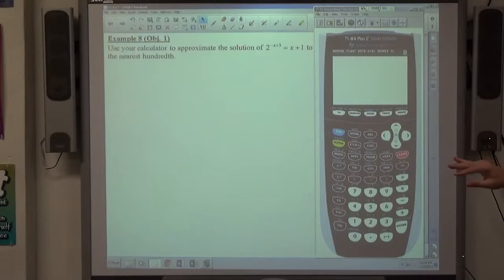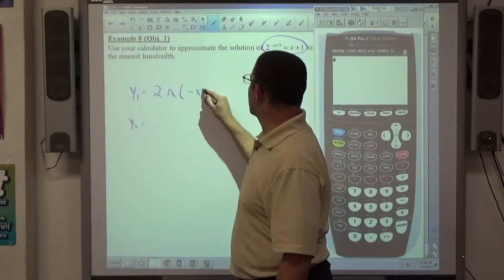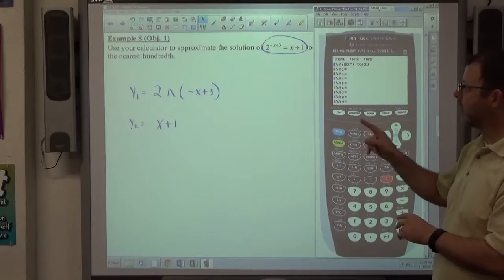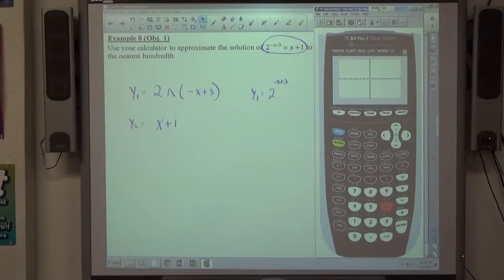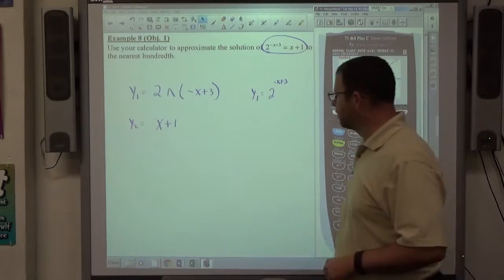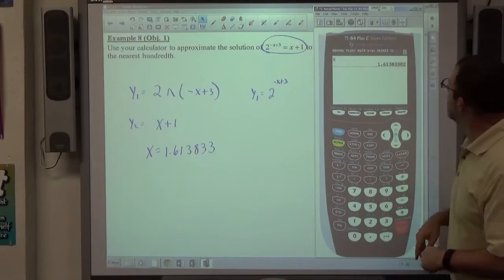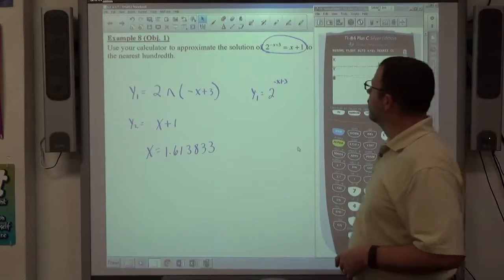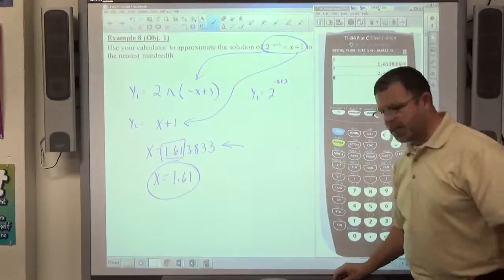Geo Trig 4.5 Example 8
Use a graphing calculator to approximate the solution(s) to an exponential/logarithmic equation.